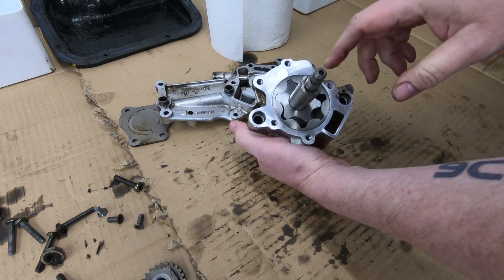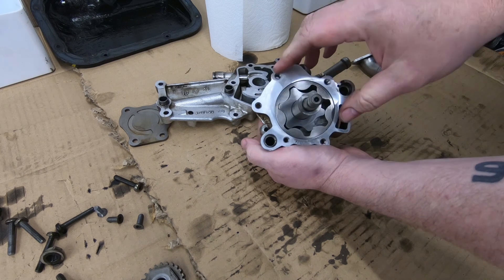Inside a Nissan R35 GTR oil pump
This video shows the parts that need to be cleaned or replaced in the event of an oil pump failure.
Part number of the pump assembly : 15010-JF00B
This pump has seized up. Upon disassembly, it was found that deposits had gathered in rotor lobes. Cleaning these out fixed this pump, but rotor rings can break and can be replaced.